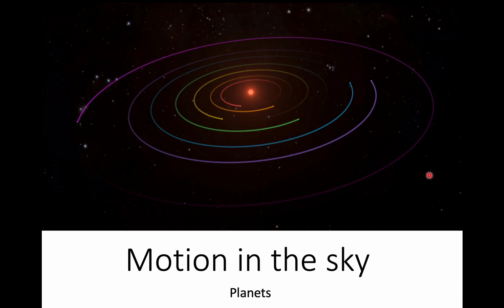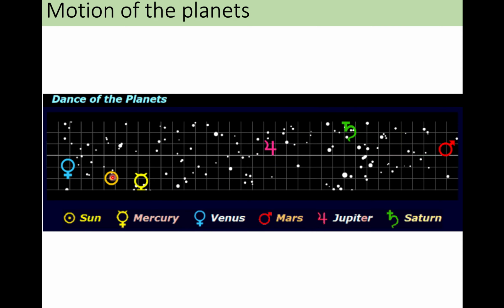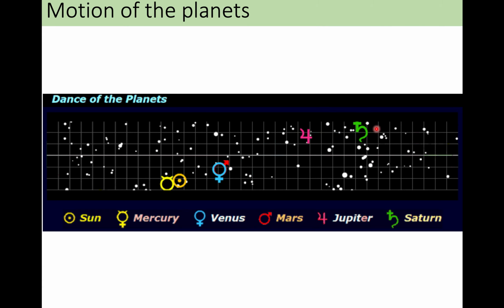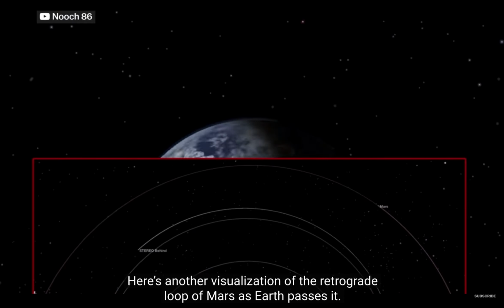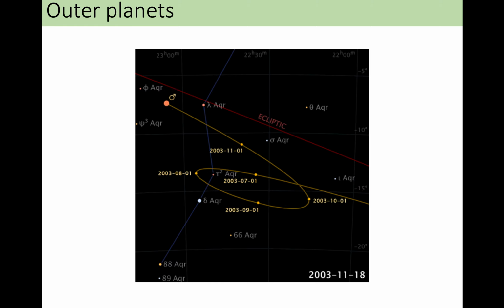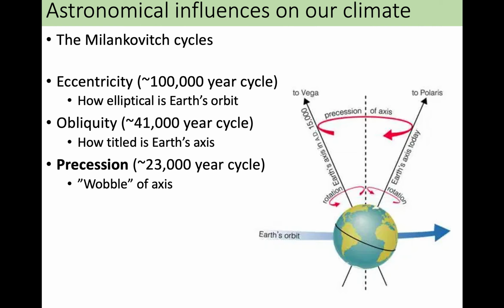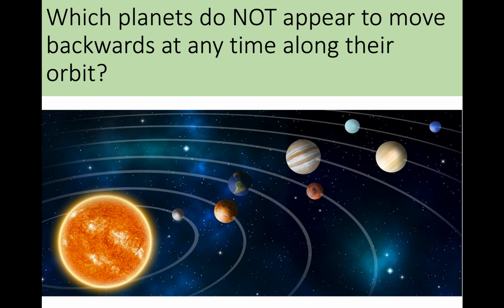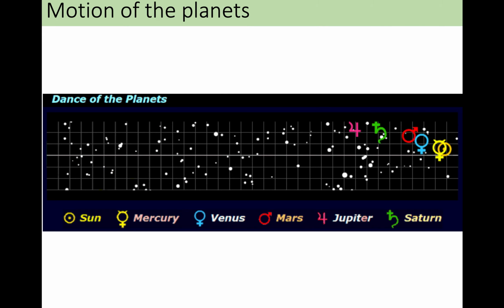Saddleback College ASTR20 - Week 3, pt. 2